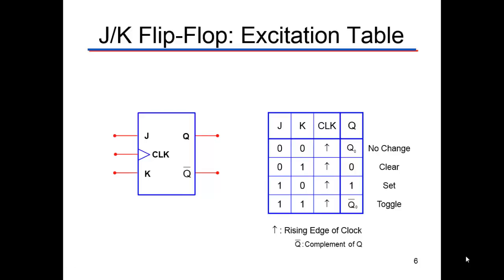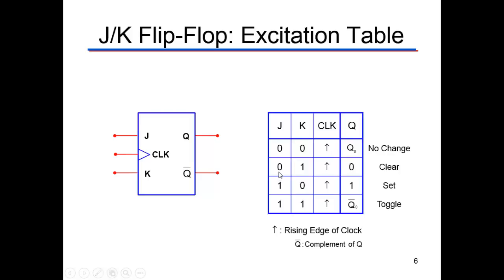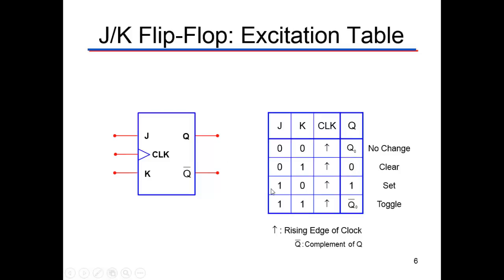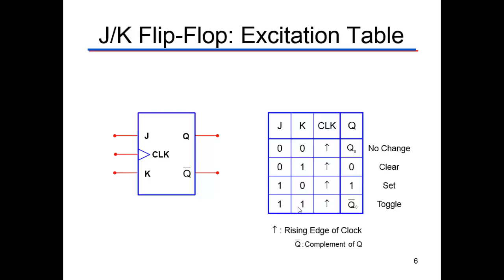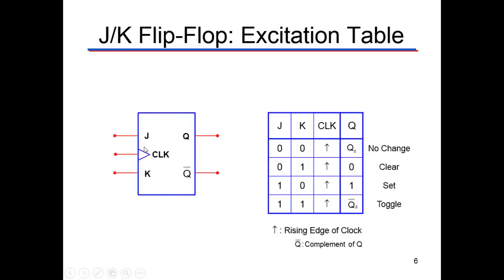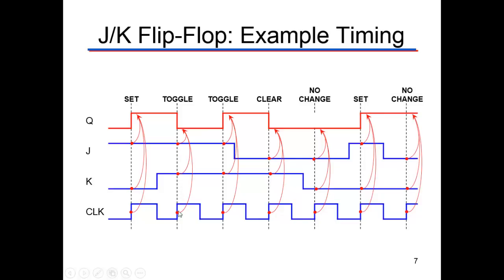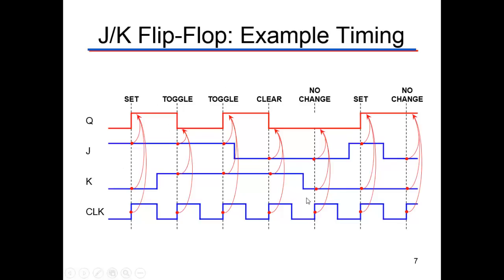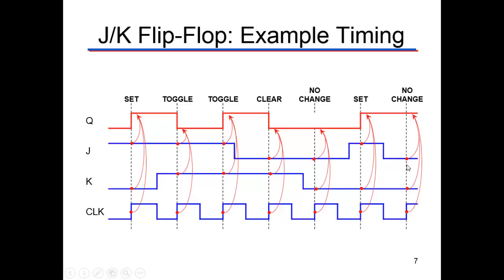JK Flip Flop